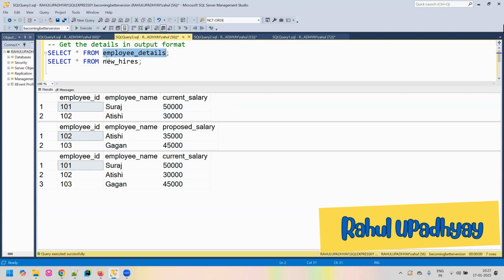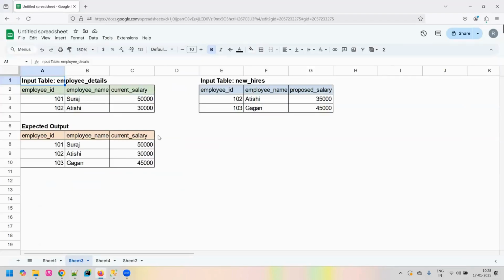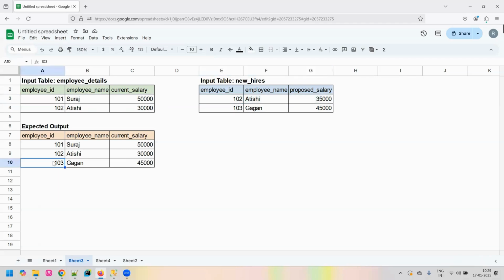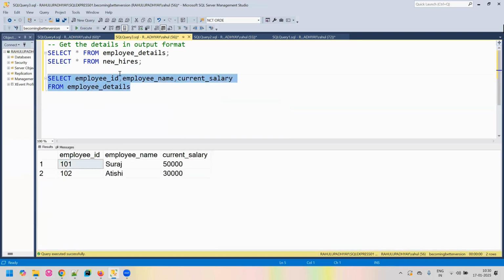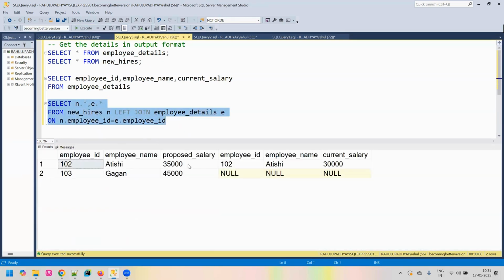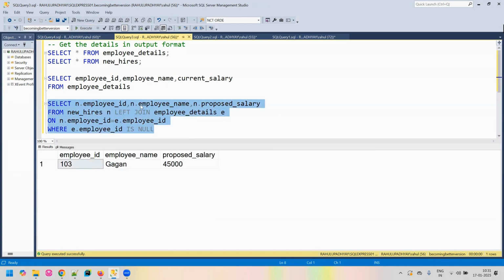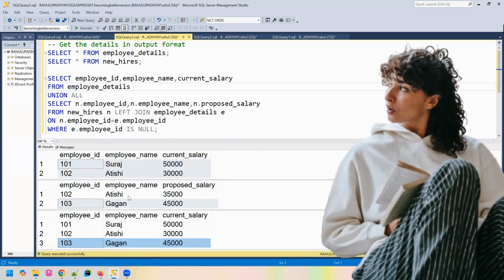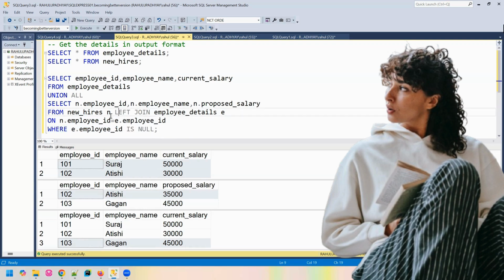Merge Employee Data UNION vs JOIN Explained in SQL | Handling New & Existing Records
In this SQL problem-solving session, we demonstrate how to merge employee details by combining existing employees and new hires using UNION ALL and LEFT JOIN. This approach is essential for handling new data integration while maintaining existing records in relational databases.

This video is perfect for SQL learners, data analysts, and professionals who work with employee databases and need efficient ways to combine multiple datasets.

📌 Topics Covered:
✔ Understanding UNION ALL vs JOIN in SQL
✔ How to integrate new hires with existing employees
✔ Best practices for merging datasets

📌 Table creation & insertion script:
CREATE TABLE employee_details (
    employee_id INT,
    employee_name VARCHAR(50),
    current_salary INT

CREATE TABLE new_hires (
    employee_id INT,
    employee_name VARCHAR(50),
    proposed_salary INT

INSERT INTO employee_details (employee_id, employee_name, current_salary)
VALUES
(101, 'Suraj', 50000),
(102, 'Atishi', 30000);

INSERT INTO new_hires (employee_id, employee_name, proposed_salary)
VALUES
(102, 'Atishi', 35000),
(103, 'Gagan', 45000);

🚀 Learn how to efficiently combine datasets and handle employee records in SQL!